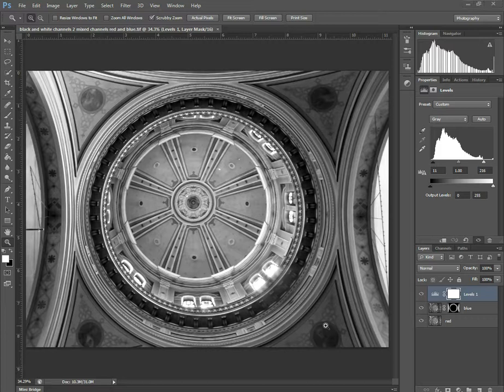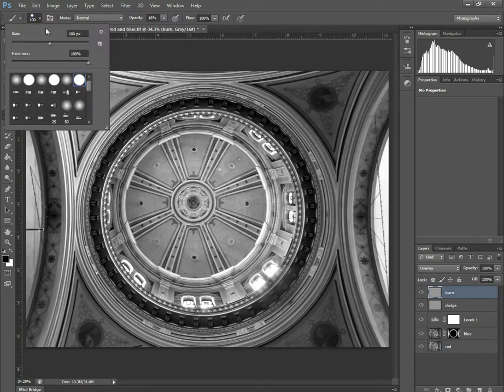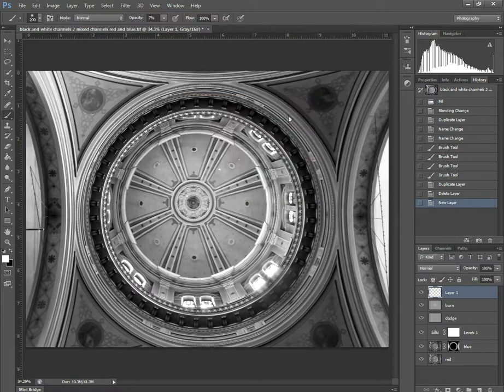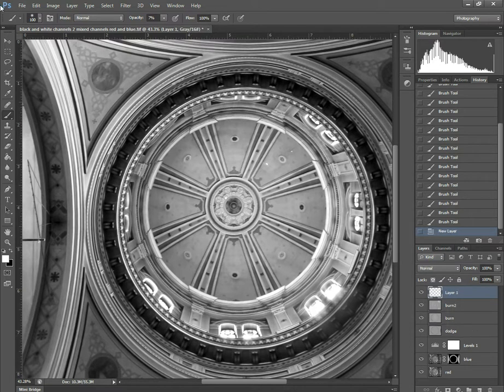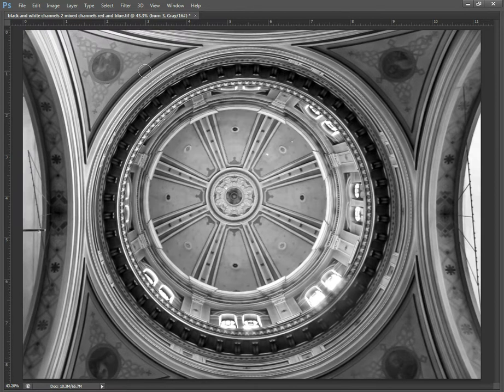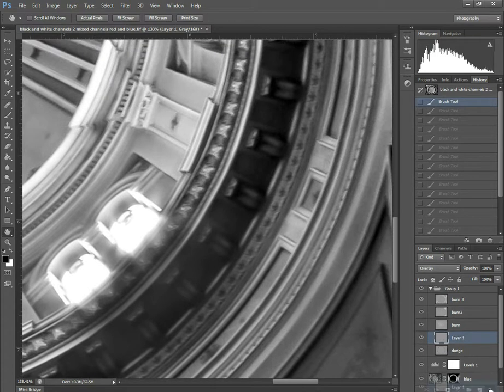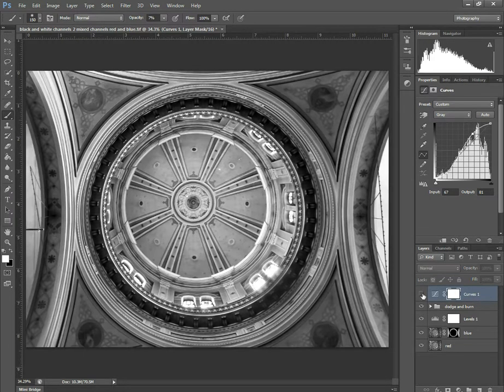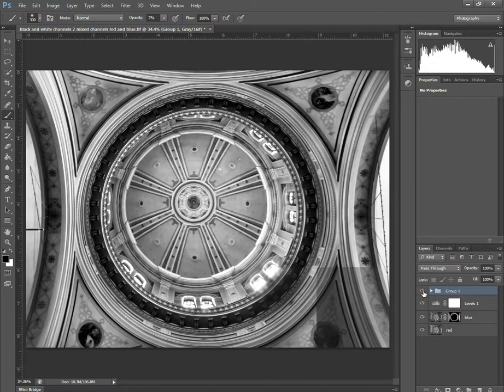Black and white Local Adaptation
Adobe Photoshop CS6 tutorial Local Adjustments on black and white images.